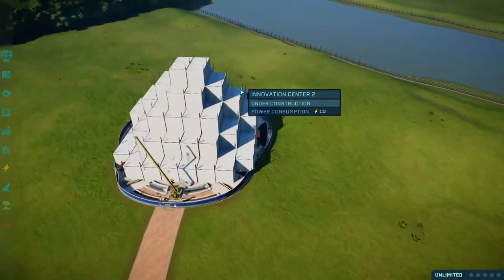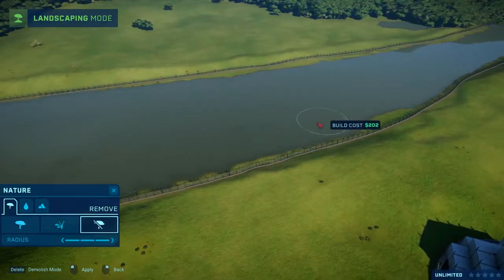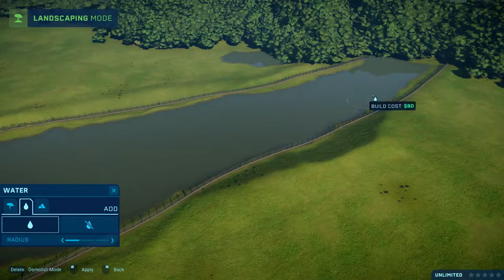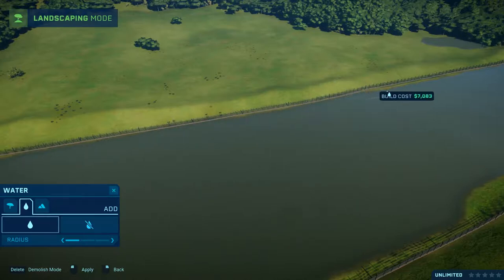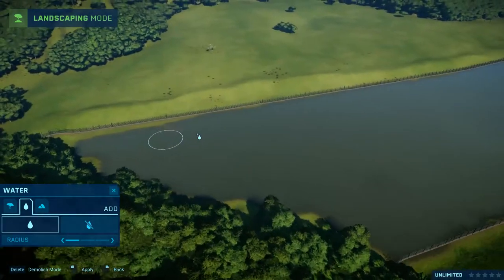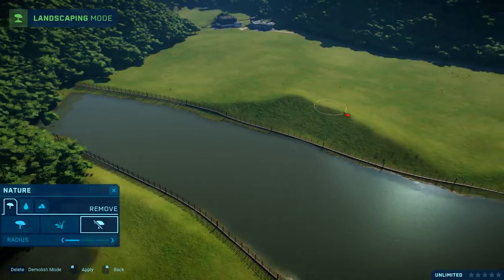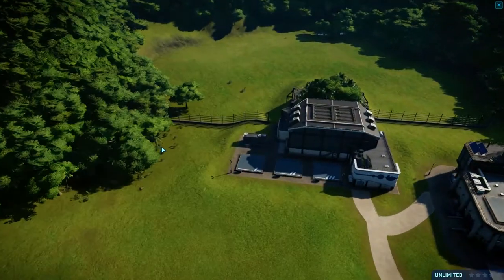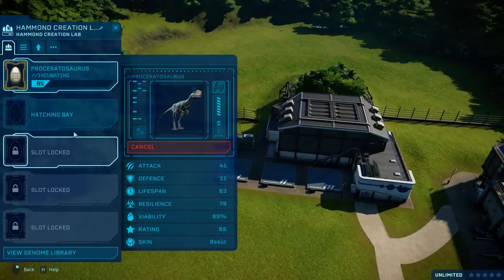The Great River | Jurassic World Evolution | Isla Nublar | Creative Build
tonight on jurassic world evolution i begin a brand new creative build, the great river. A jurassic World separated by a river system with only one way across.